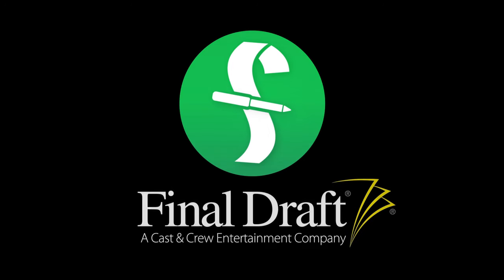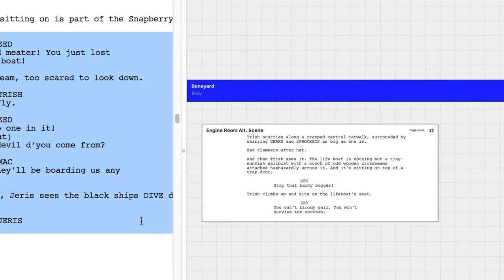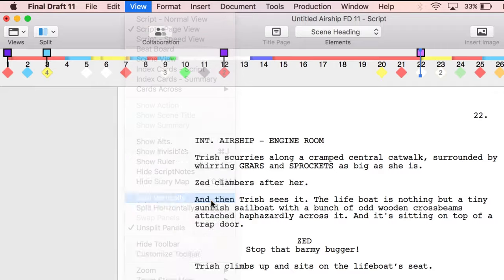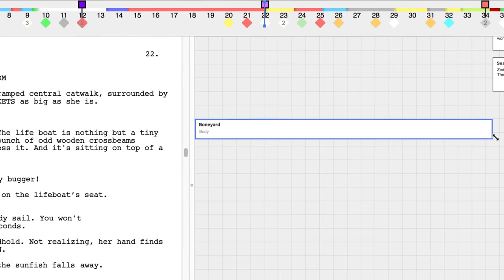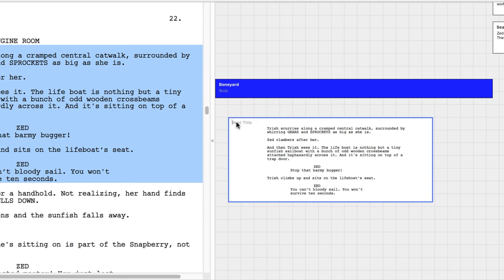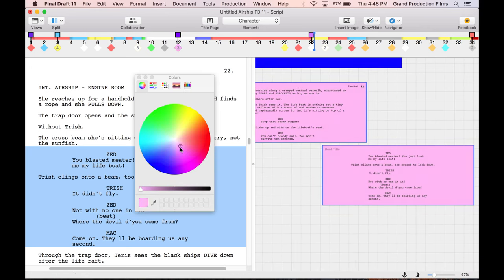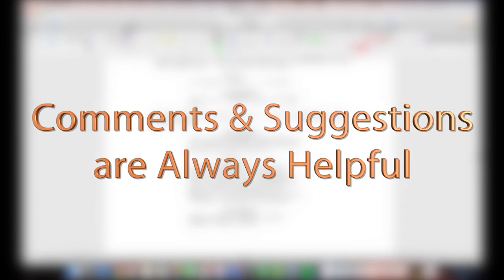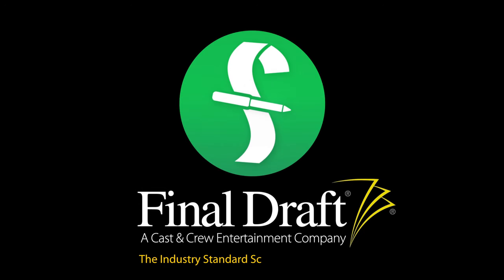Boneyard in the Beat Board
A Boneyard is a production term used to describe scenes that aren't on the production schedule or are considered non-essential. Learn how to get the most out of the Final Draft Beat Board in this helpful video!

0:00:01
Welcome to a series of videos designed to help you get the most out of Final Draft. In this tutorial we're using a Mac but we'll show you the Windows menus if they're different.

0:00:12
Our focus is on creating a Boneyard and the Beat Board. A boneyard is a production term for scenes not in the shooting schedule or that are considered non-essential.

Screenwriters can create a boneyard or a list of scenes and snippets they want to associate with a script file but not
necessarily keep in the script itself.

These can be alternative versions of scenes, scraps of dialogue, scenes that are cut in the current version but might be added later or ideas that might come in handy during a rewrite.

0:00:45
Final Draft allows you to use the Beat Board as a boneyard to store these ideas while retaining the script formatting of your selection.

To create your boneyard first be sure that the Beat Board is visible. In the Script View go to View, Split Vertically or use the split icon in your menu bar. Click to place the cursor in the newly created screen go to View, Beat Board.

The Beat Board for the script file will appear. Choose a place on the Beat Board to store your ideas. We'll put our boneyard at the bottom of the Beat Board.

To label this area on your Beat Board, Control-click or go to Insert, New Beat in the menu. Label the new Beat "boneyard" or whatever you want to call this area and choose a color for the label, we'll
use dark blue.

0:01:30
To move snippets of your script or complete scenes into the
boneyard, simply select that selection of your script in the script view and drag it over to the boneyard area of your Beat Board whatever section of the script you selected will be automatically dropped into a new Beat.

The formatting of the script selection will be retained inside the Beat. You can name the beat something that will help you identify it later. We'll call this snippet "Engine Room Alt. Scene." You can drag this Beat to page 12 on the Story Map to associate it with a
location in your script.

Page 12 will now appear in the upper right corner of the
Beat. Next, delete from the script the scene you moved into the boneyard. Drag as many scenes or snippets as you want into this
boneyard area, use color coding to organize them. For example, all boneyard scenes are light purple. Use align beats to keep them in order. When you want to move an item from the boneyard back into the script, simply click on the Beat and drag it to the desired area in the script.

0:02:40
The scene or snippet will be brought back into the script properly formatted. Now you know the basics of creating a Boneyard and the Beat Board.